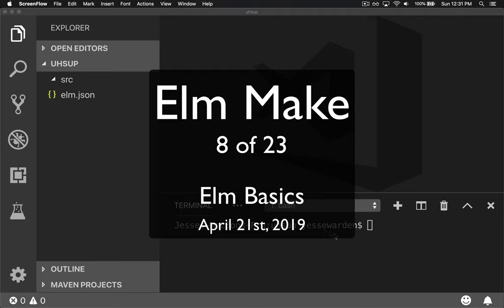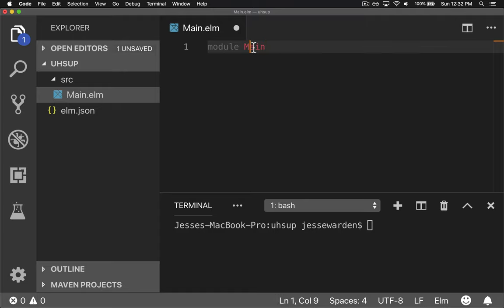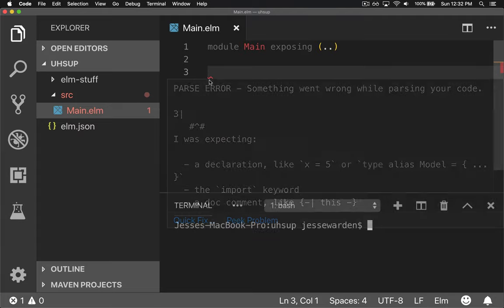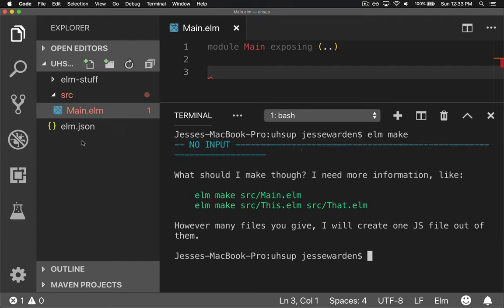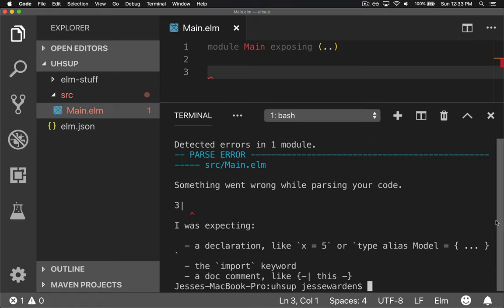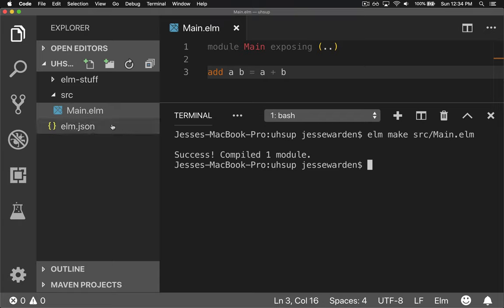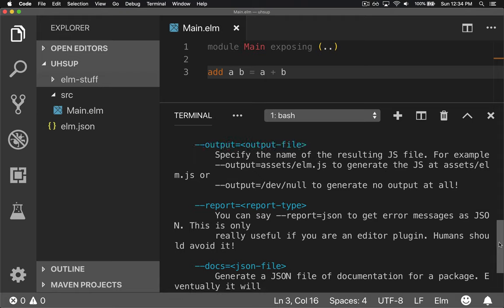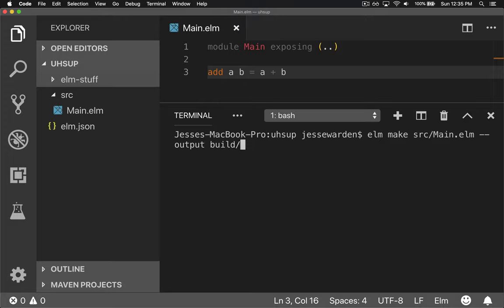Elm Make - 8 of 23 - Elm Basics